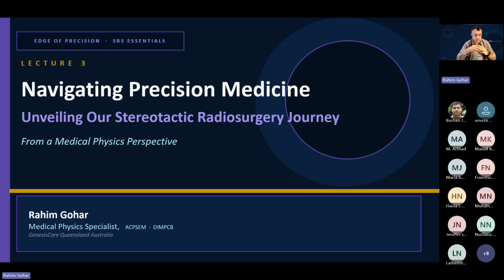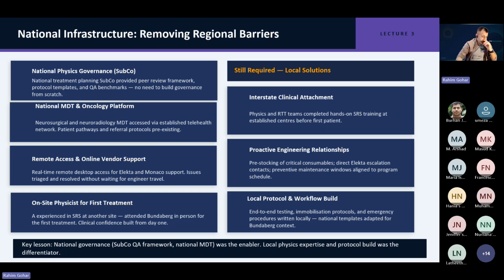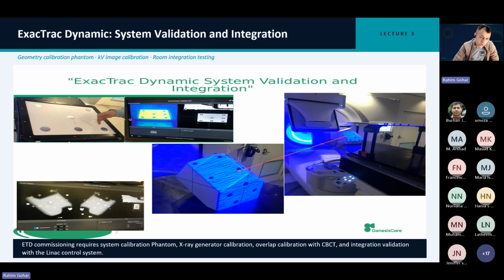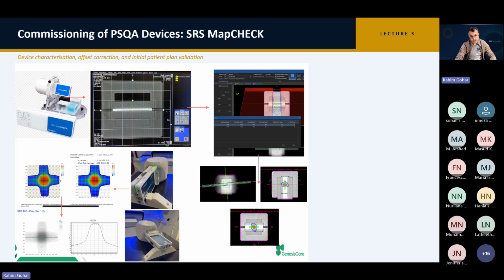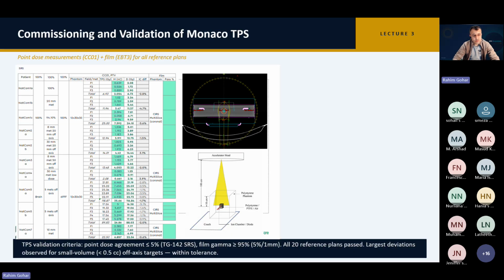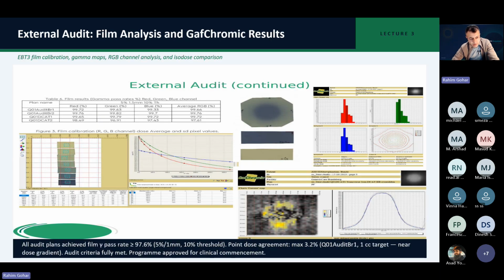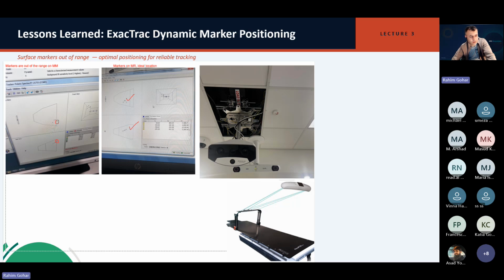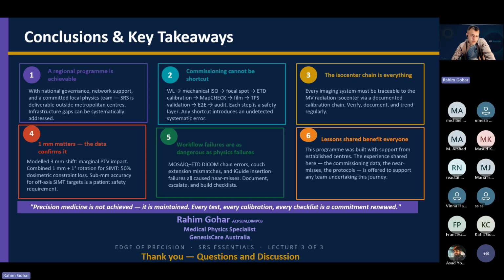SRS/SABR Essentials part 3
Rahim Gohar from GenesisCare Australia